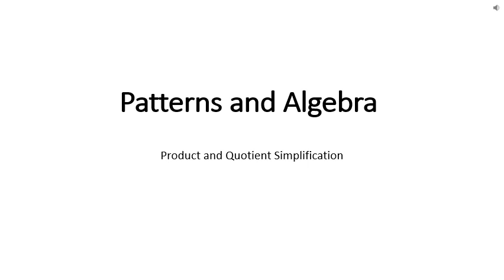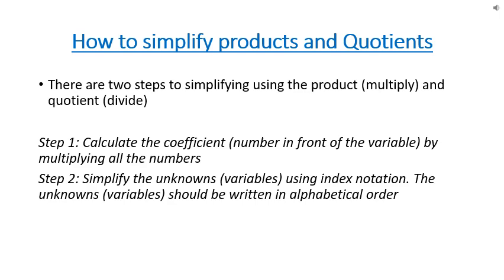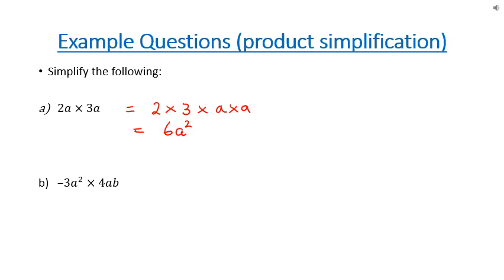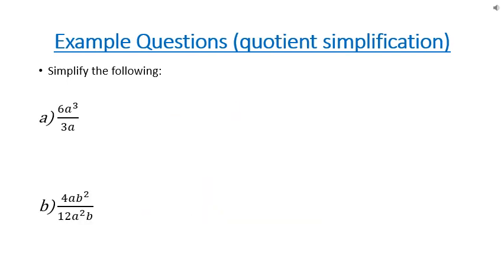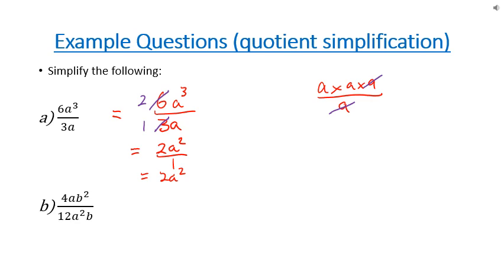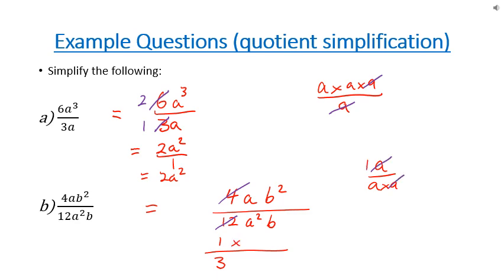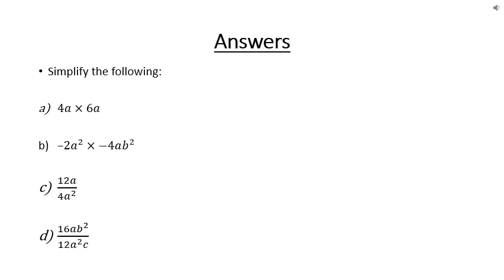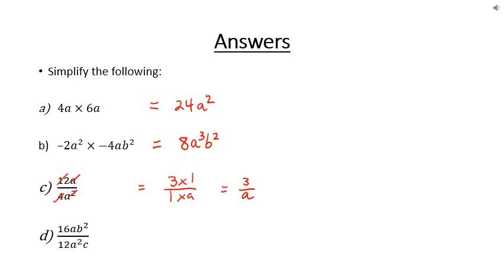algebraic product and quotient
video tutorial on simplifying algebra using product and quotient rules